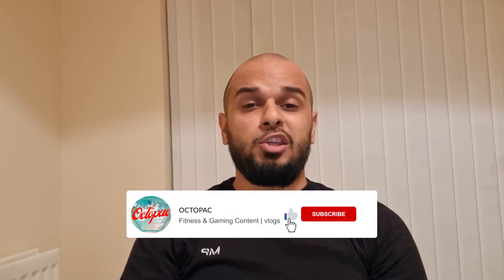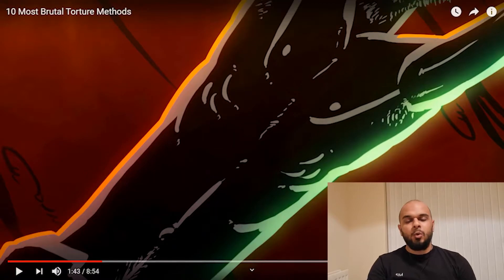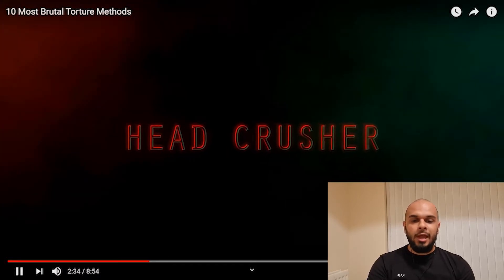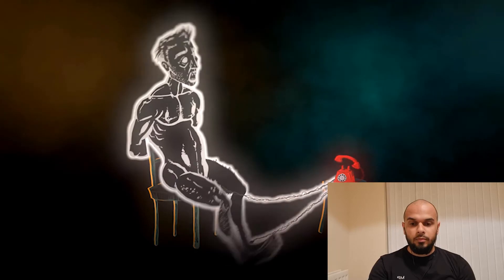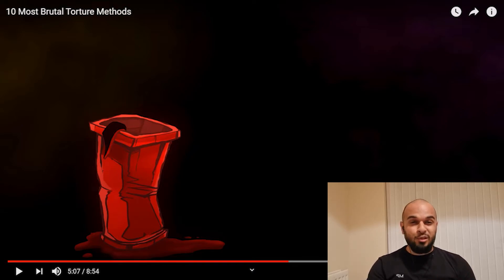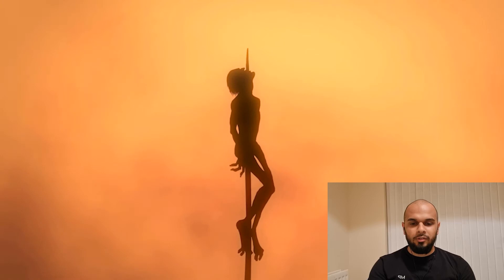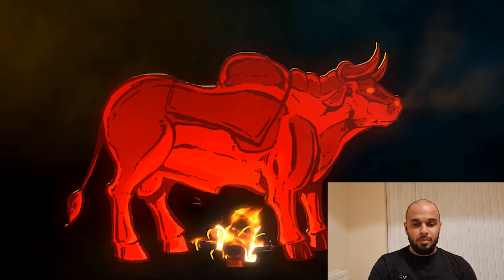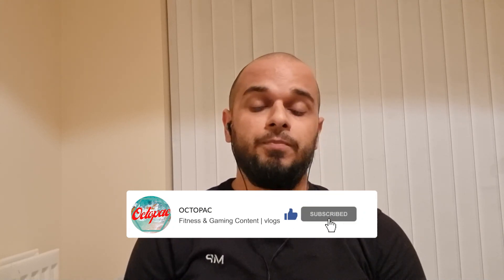10 Most Brutal Torture Methods (Reaction Video)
In this video I am reacting to the '10 Most Brutal Torture Methods'. There are some which I have seen before but also some that I have not, these people are getting creative with this stuff!

These videos take a lot of time and effort to create, your support is much appreciated.

If you want to see fitness and gaming content you've come to the right place!

I play titles such as COD and FIFA on my PS5, I play solo and with friends so expect lots of challenges, banter and mayhem!

I also upload videos on my channel which range from tech to random fun challenges with friends when we meet up!

Content Schedule:
Monday - Gaming / Content Video
Tuesday - Streaming (Twitch)
Wednesday - Streaming (Twitch)
Thursday - Gaming / Content Video
Friday - (No Content)
Saturday - Fitness VLOG
Sunday - Streaming (Twitch)